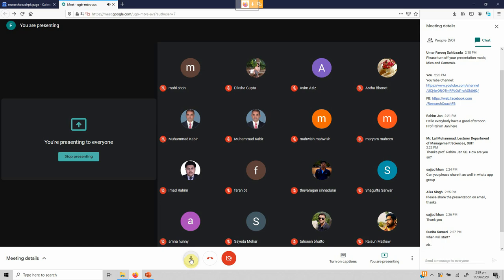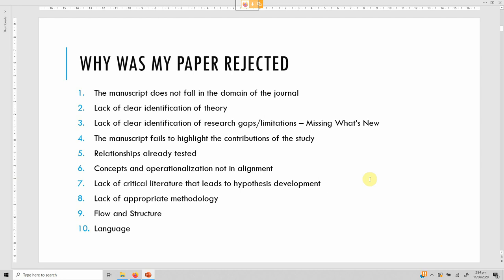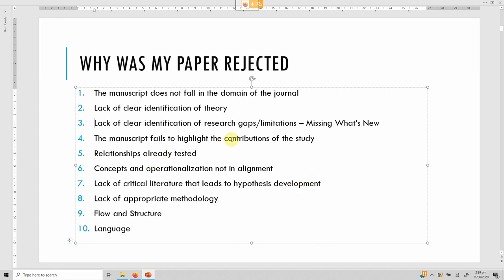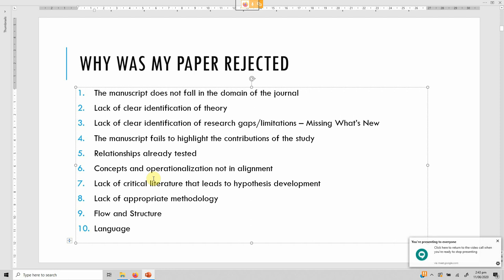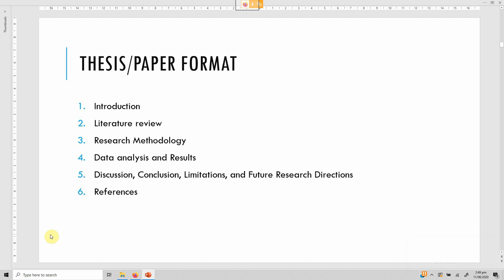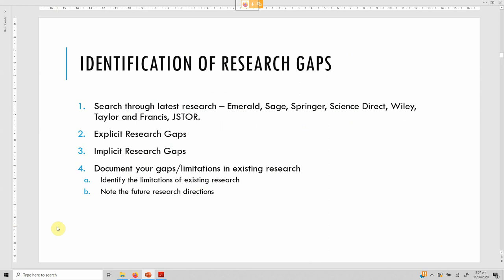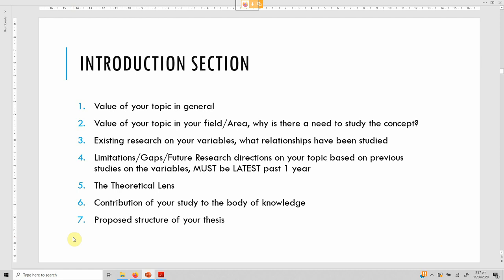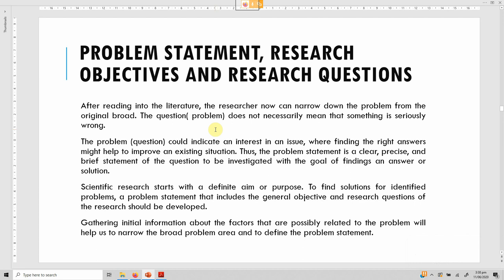Webinar: How to Write and Publish in High Impact Journals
Publish in High Impact Journals. The video is from the webinar conducted on 11th June 2020. The session focused on

Where to Start - Gaps and Limitations in Existing Research?
How to store the necessary information?
How to write the research introduction and what to include?
How to shape the literature review?
Writing the research methodology
Data Analysis and Results: What to include
How to write the research discussion?
Why was my research rejected?